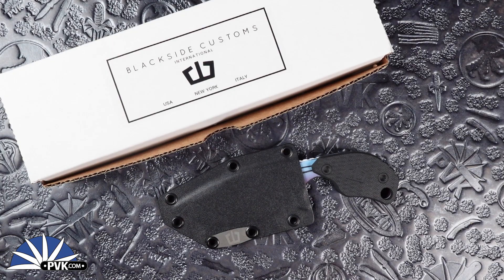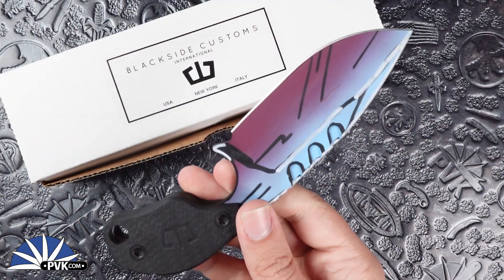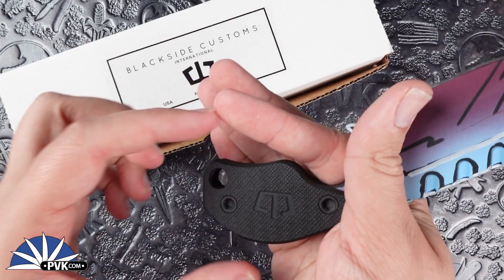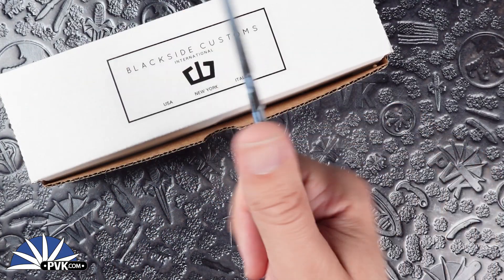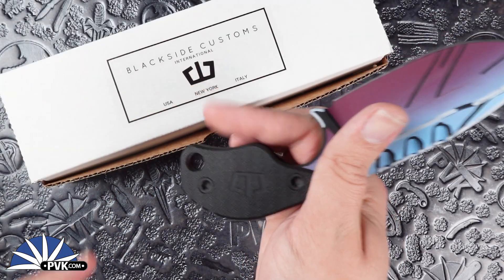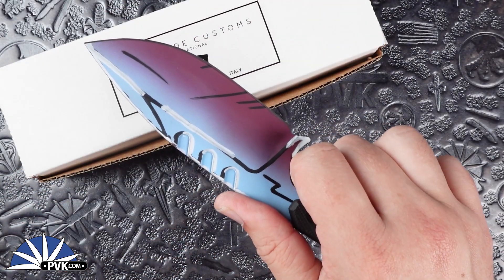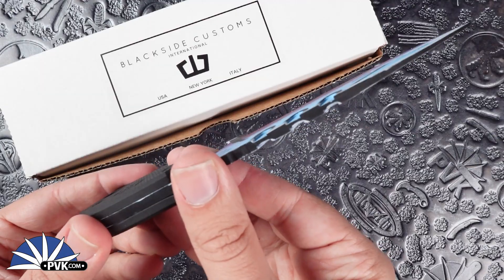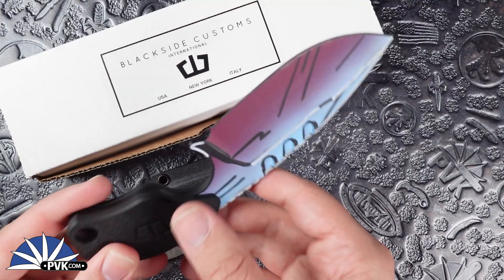Blackside Customs SLCC Borderlands Blue Finish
The SLCC design Comes From Mick Strider, Built By Blackside Customs. Easy to Conceal, Easy To Deploy, no mechanisms to worry about. Reliable, fast and sharp. Black Side Custom products are small batch produced and are very limited. The blades are Magnacut with different coatings or finishes making each unique in its own right. They come in a variety of handle scales which also provides for their uniqueness. The knives also have the little extra details on them which include the patterned and milled screws to the logo tags that come on the sheath.